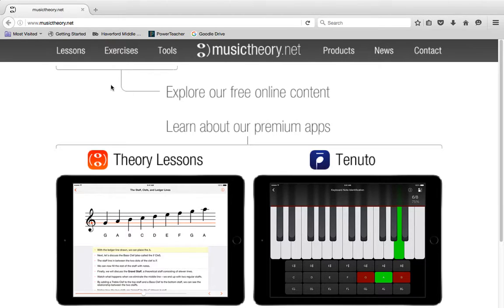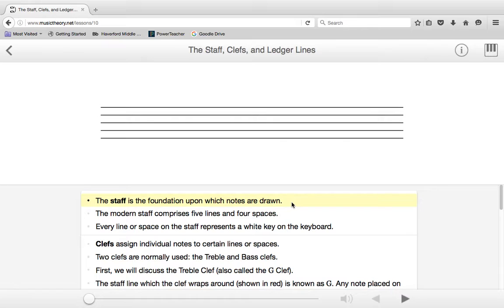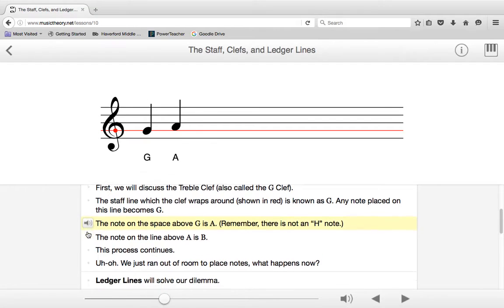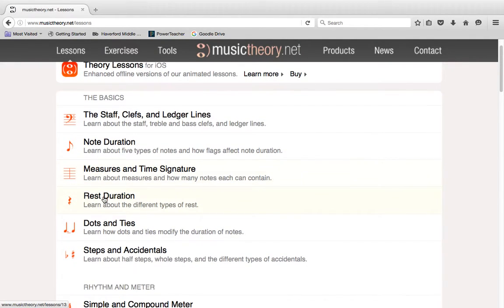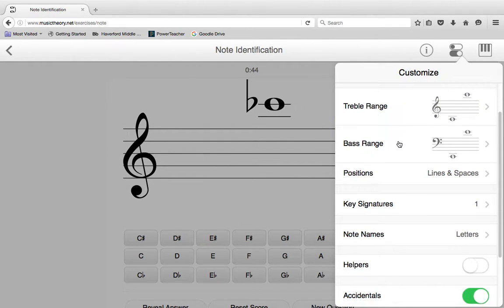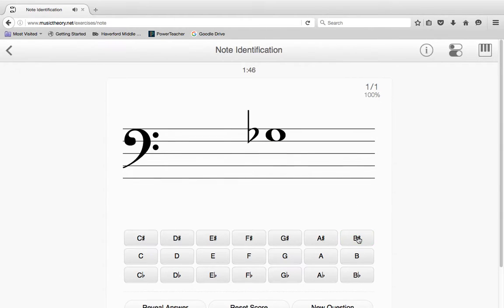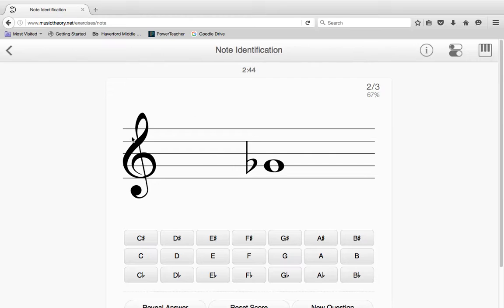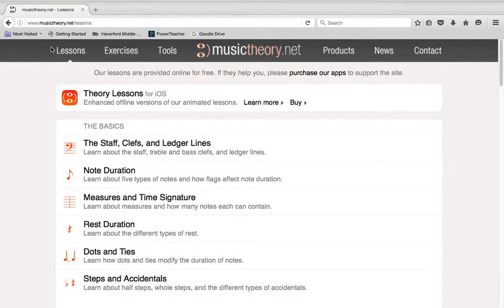Technology Workshop IV - Screencasting Video - Emily Szal